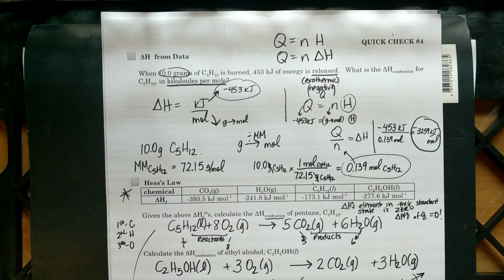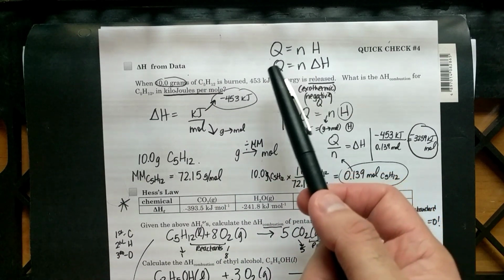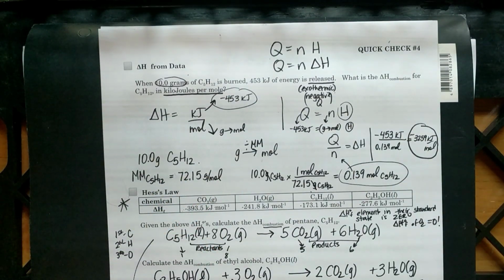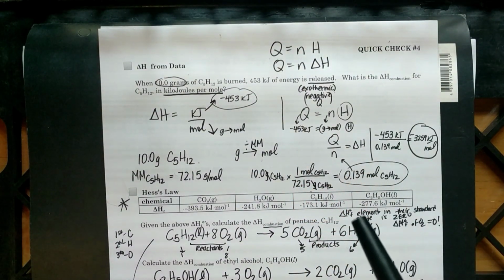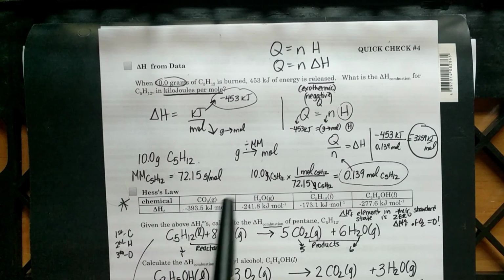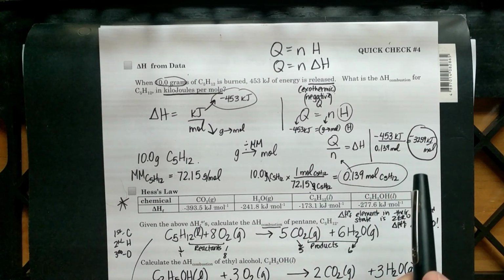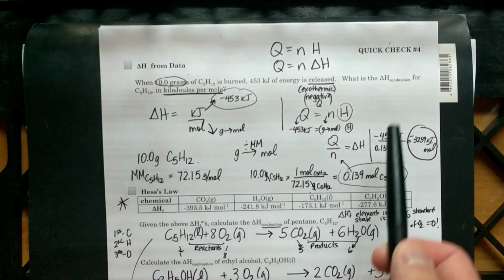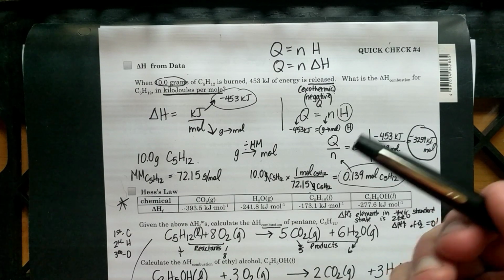Chapter 6- Thermochemistry_ Quick Check 4 Pt1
Video on Quick Check #4 and how yo use energy and moles to solve for enthalpy.